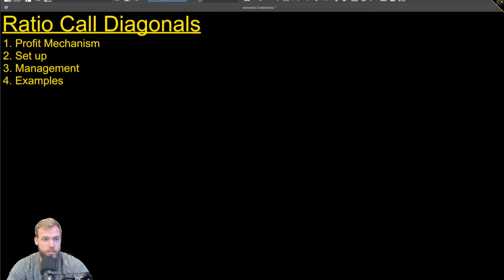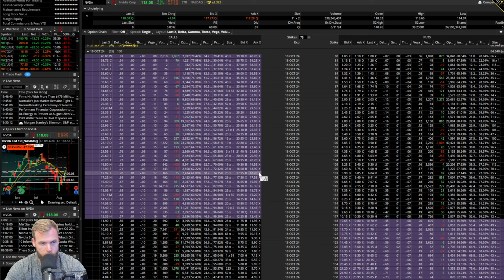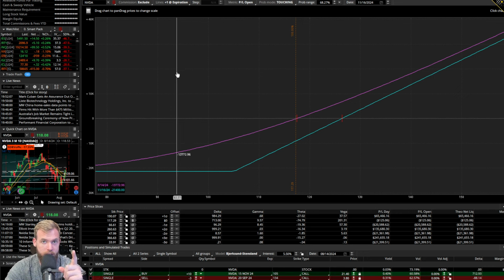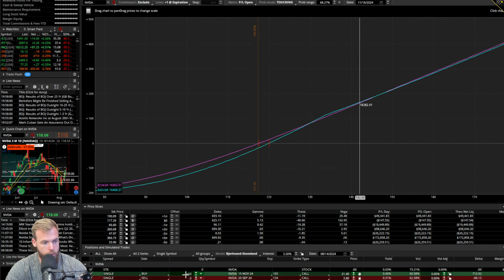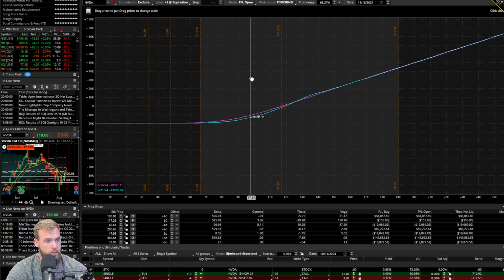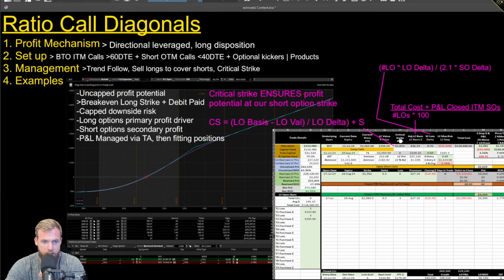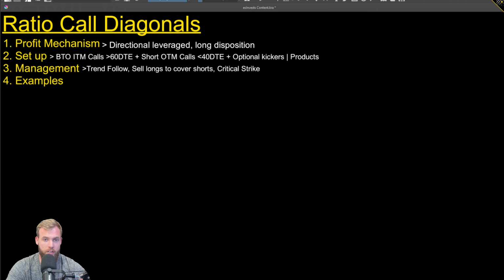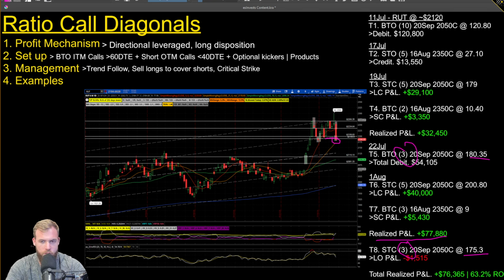Complete Ratio Call Diagonal Option Strategy Guide